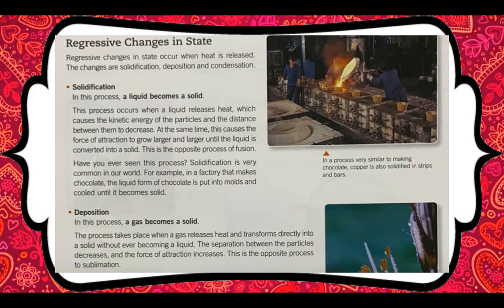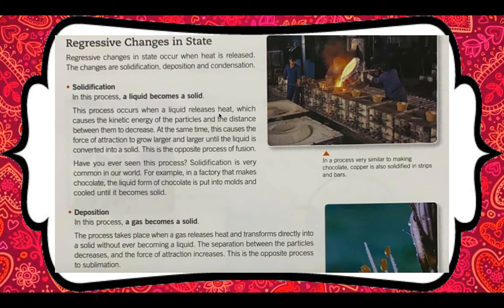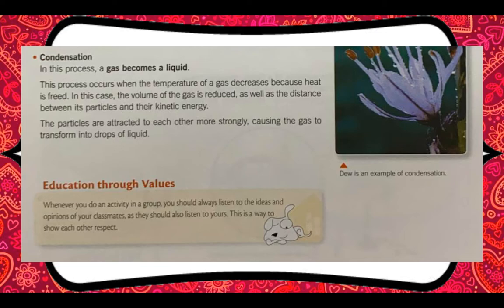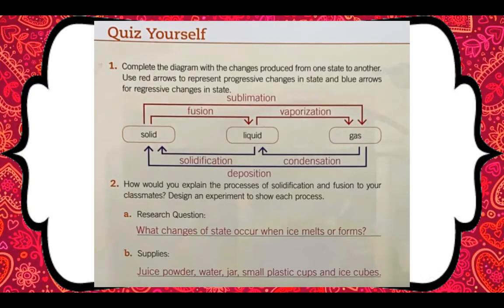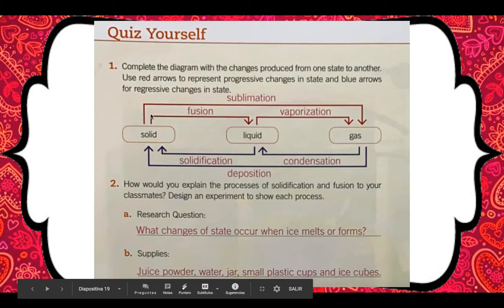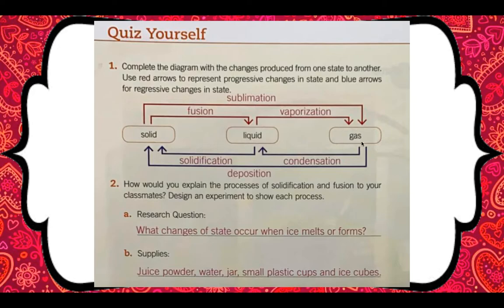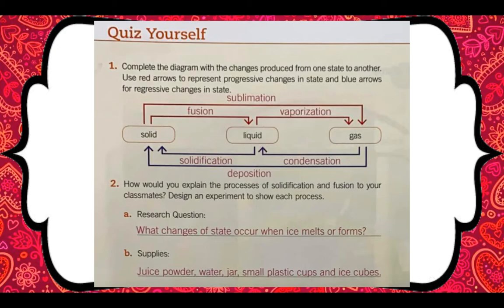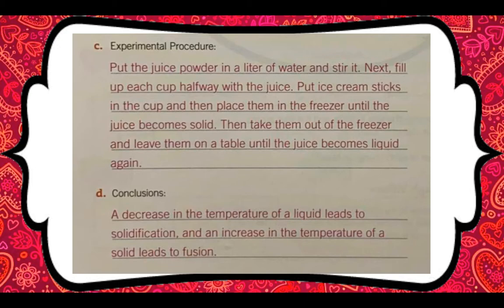17 09 SCIENCE 6